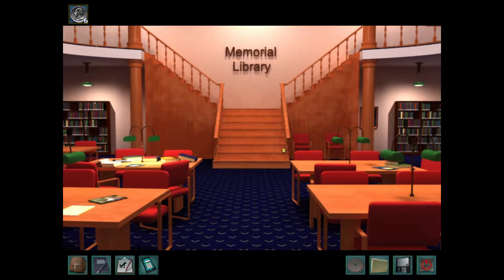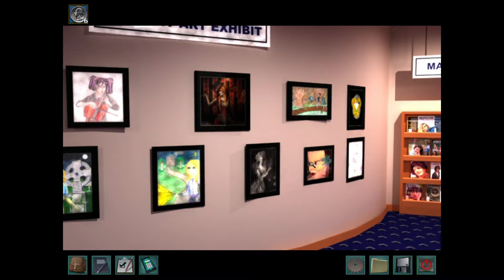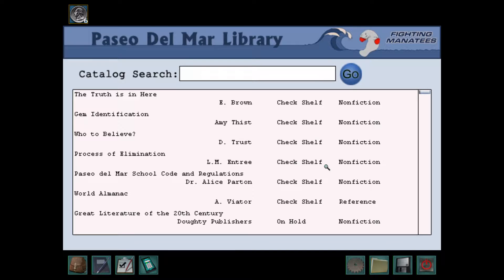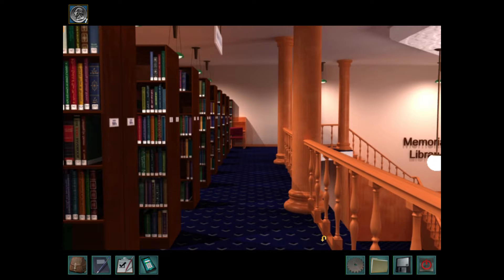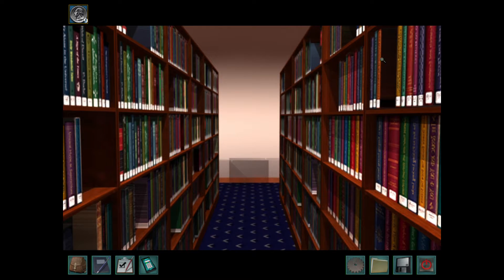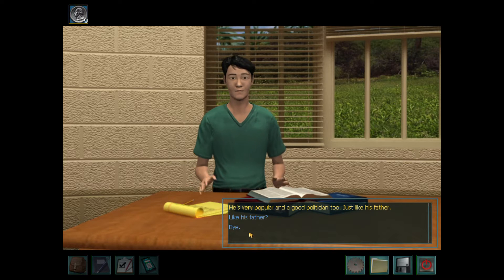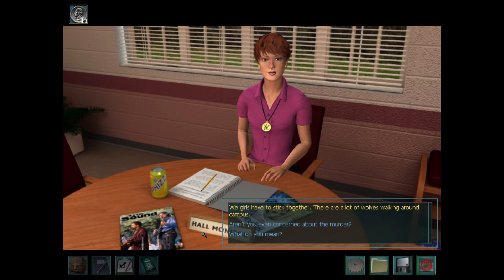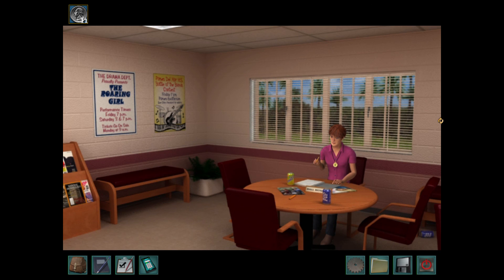Secrets Can Kill: Remastered Walkthrough Part 3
In this video, we explore the Paseo del Mar library and meet Hal Tanaka and Connie Watson.